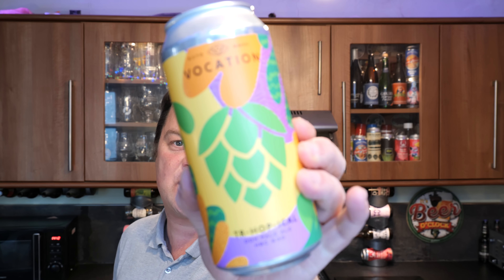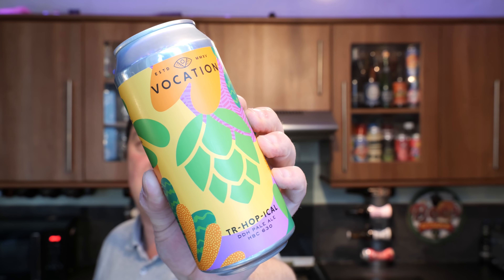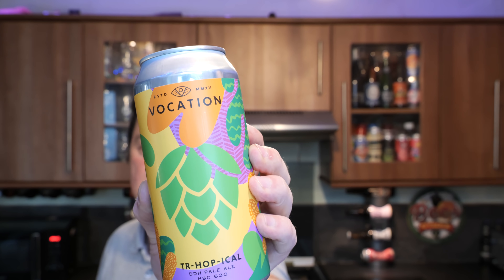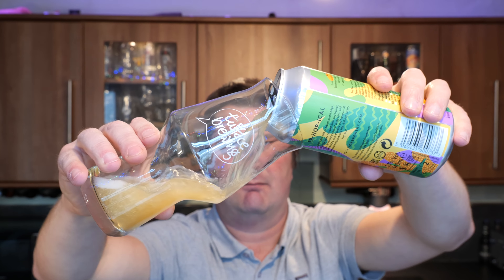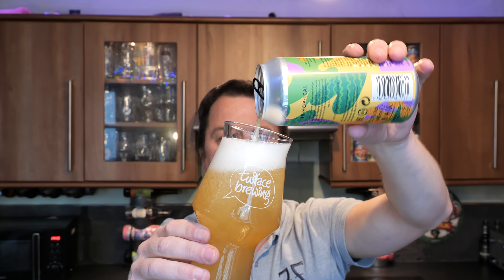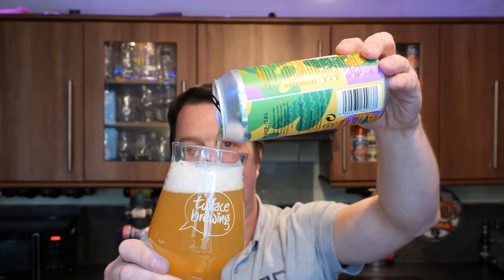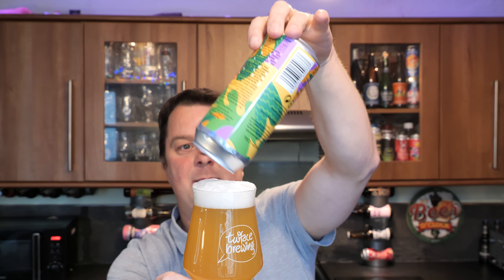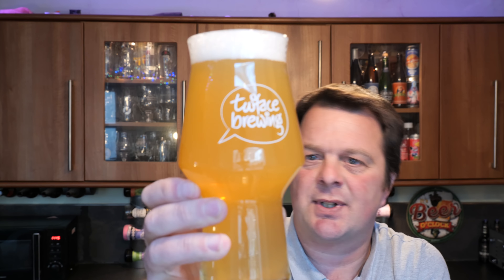Vocation TR-Hop-Ical DDH Pale Ale , *NEW Tesco Craft Beer*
Recorded In 4K Ultra HD Real Ale Craft Beer Reviews Vocation TR-Hop-Ical DDH Pale Ale , *NEW Tesco Craft Beer*